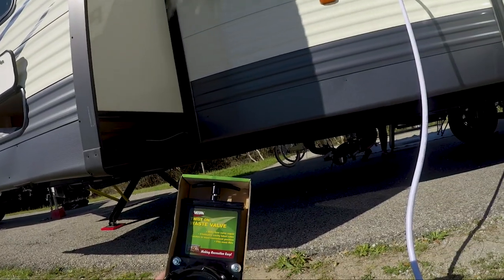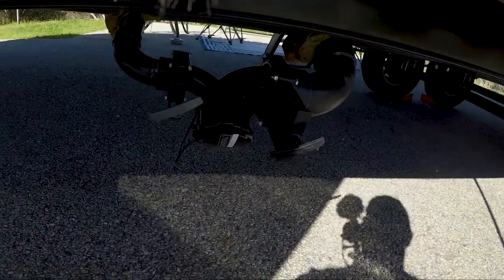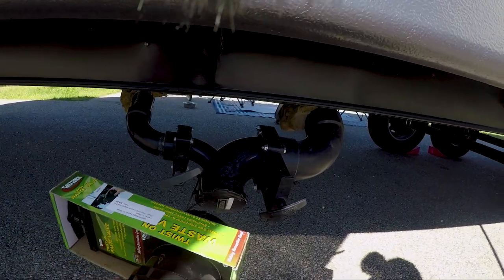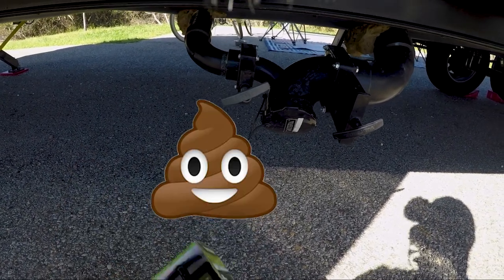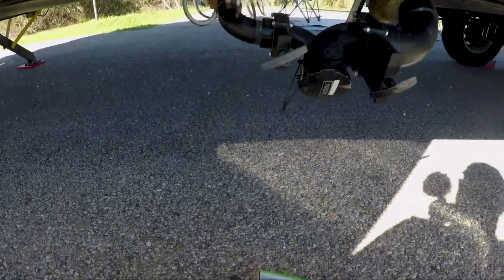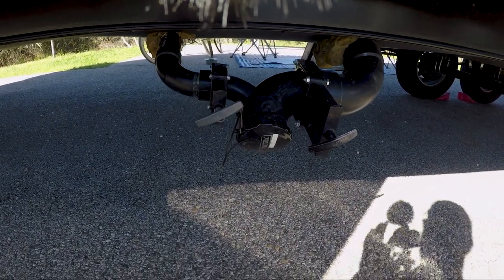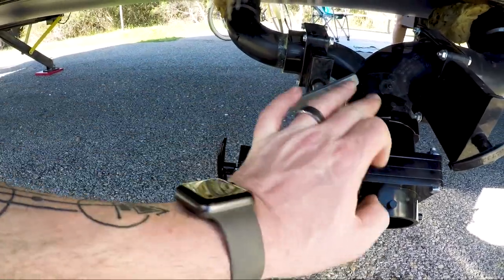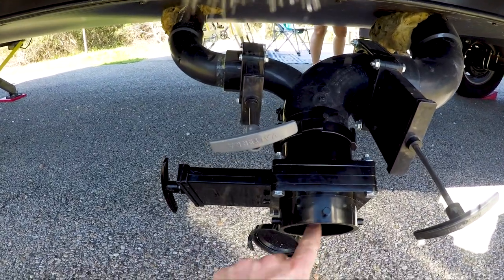Rv Dump Stations - Avoiding the messy situation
Dump stations, black tanks, gray tanks, the stinky slinky...none of these words bring to mind happy thoughts. I know when I was a newbie I was terrified of many things...one of them being a dumping disaster similar to that of Robin Williams in RV.
During our recent trip to Gulf Shores I had the chance to put the Valterra RV Sewer valve through it's paces. I will be sure to add updates as the season rolls on, but wanted to share my first impressions of this little beauty and see if it was worth all the hype.